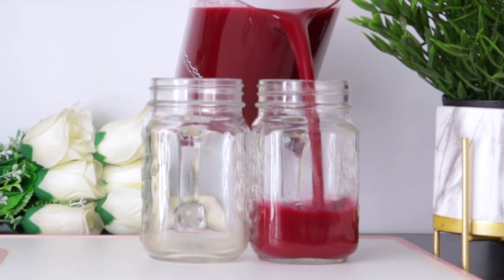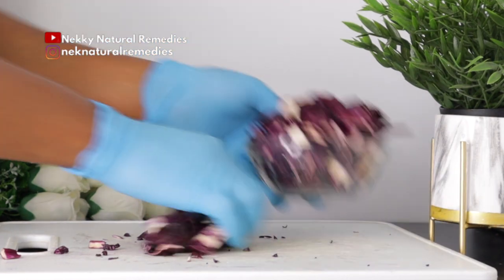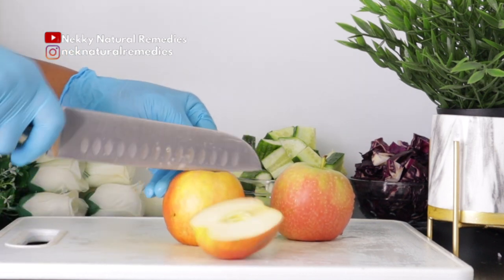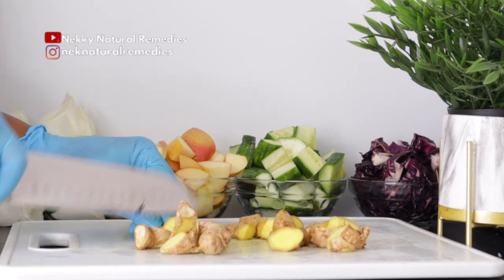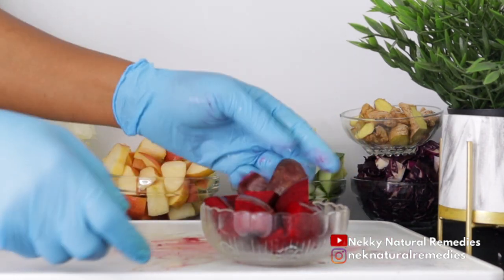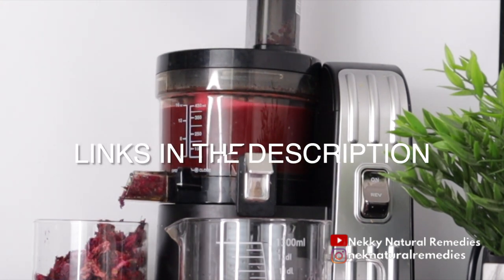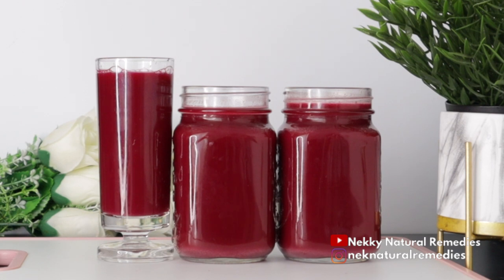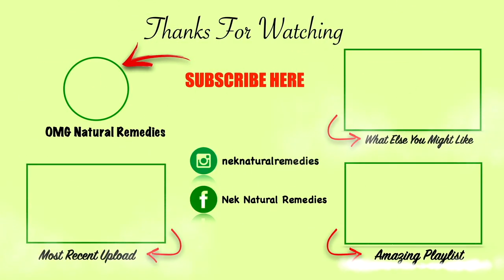I drink this every morning & haven't been sick since I turned 40 years My Secrets to longevityhealth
Drink and cleanse your blood, system, body I detox cleanse, fight diseases naturally I Weightloss
Clean Your Blood, Never Fall Sick Again II Fight Against Diseases And Glow Inside Out

OTHER VIDEOS TO NEVER FALL SICK:
  • NEVER GET SICK AG...

LIGHTING
U.K link:  Ring Light ://amzn.to/2CKrLJT
Softboxes (recommended)

○ Hard drive
○ Memory card